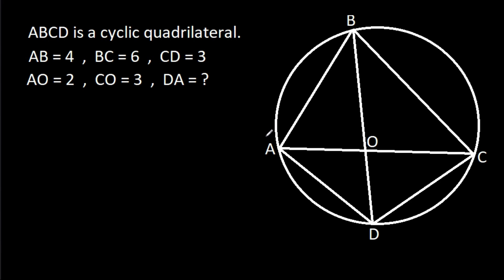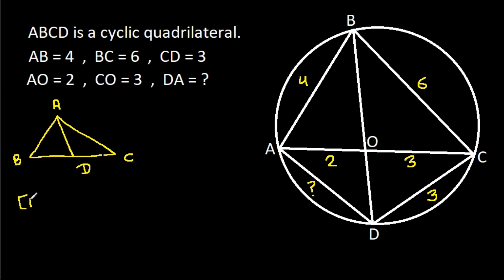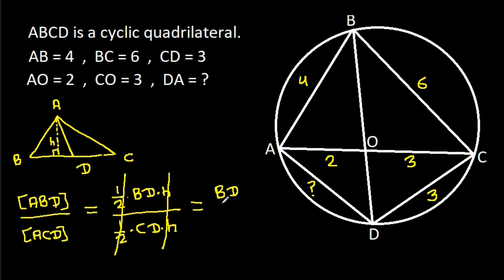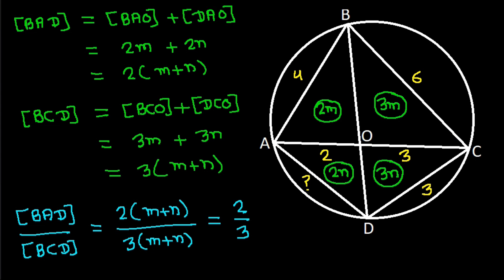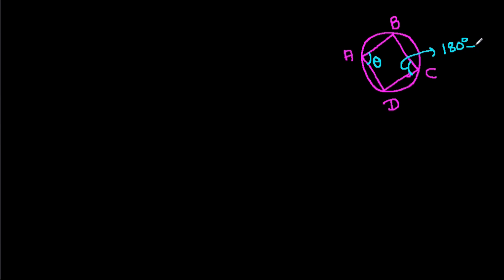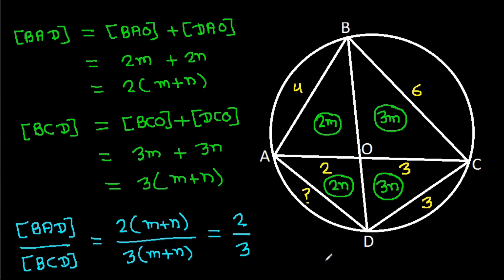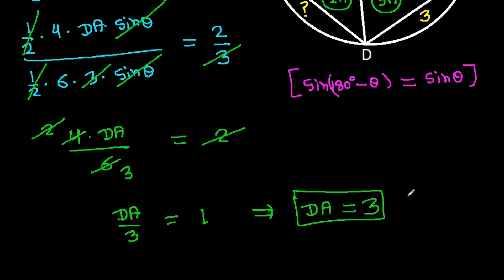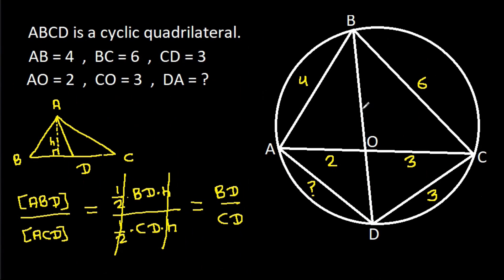A Very Nice Geometry Problem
Mr. Gnome
ஆத்தங்கரை சண்முகம்
Εκπαιδευτήρια Καντά
堤修一
Sidnei Medeiros Vicente
Sambasivam Sathyamoorthy
Muhtar Samedov
Gerard van Bemmel
Khusi Wala
Gopal Yadav
Sam
Fatih Ekşioğlu